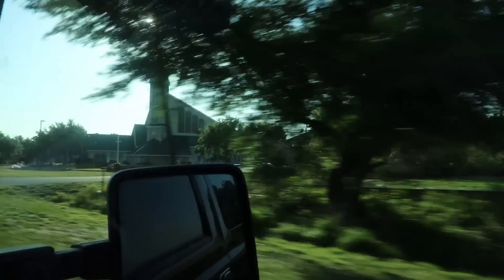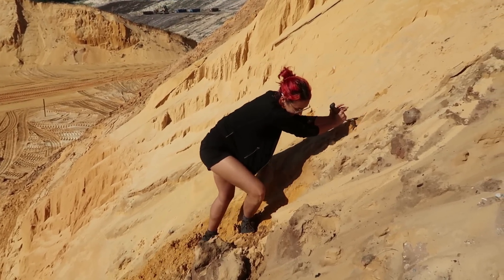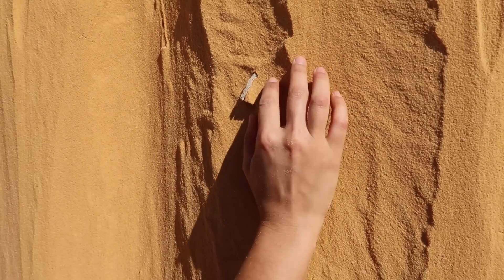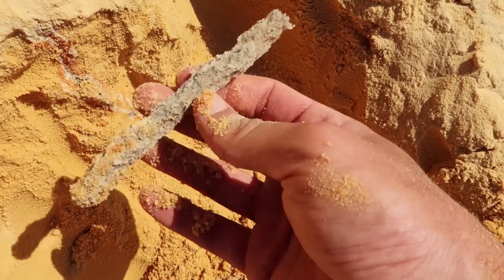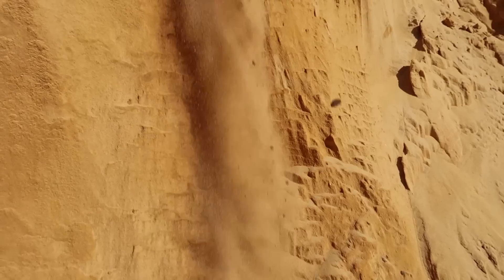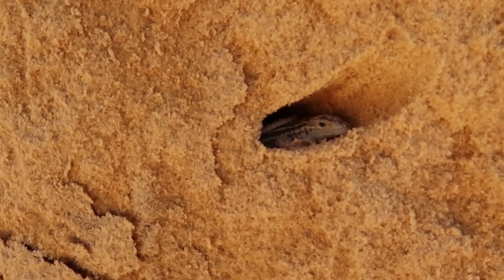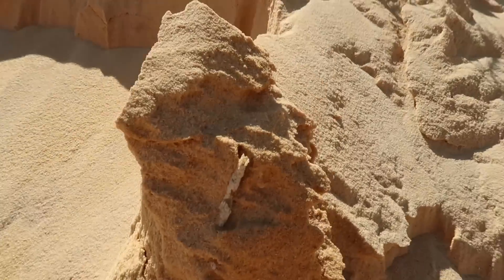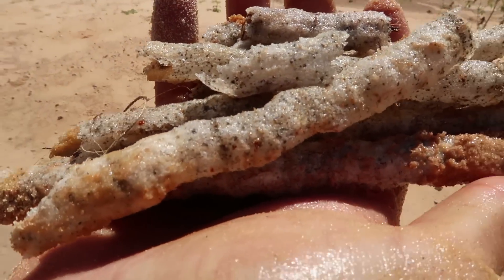Finding STUNNING Fossil Lightning Strikes (Fulgurites) at a Sand Mine in Central Florida w/ SEGS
Fossilized lightning strikes are pseudo-fossils that trace the path of lightning as it travels through sand or sediment. The energy of the lightning strike as it flows through the sand leaves behind beautiful glass tubes. We call these glass tubes fulgurites. They are unique in that they are the only rock that exhibits characteristics of all three rock types at once; igneous (rock that has been melted), metamorphic (rock that has been chemically transformed), and sedimentary (rock that has been physically transformed). This unique fact also means that they are Florida's only natural igneous and metamorphic rock. The fulgurites found in this video were found in the Cypresshead formation of Lake Wales Ridge, Florida. This location, in the center of the state, was a system of sand dunes that existed around a million years ago and was left as water levels dropped during the Pleistocene epoch. Every fulgurite that we found in this video represents a lightning strike of enormous energy. Most strikes would not contain enough energy to vaporize and melt the sand to form a fulgurite.

This opportunity was organized by the Southeastern Geological Society (SEGS) and mine access is not publicly available. To go on more trips like this check out: segs.org

Your navigator is Jon (aka Valentine)
My fossil companion is Kat
And the bearded man is Joe (aka fossilnjoe)

Del - Tropical Love
Amarante - Denial
Amarante - Home